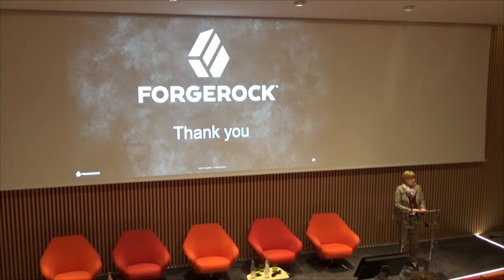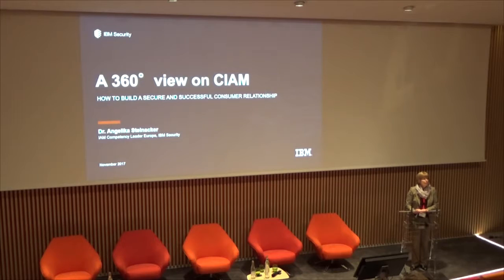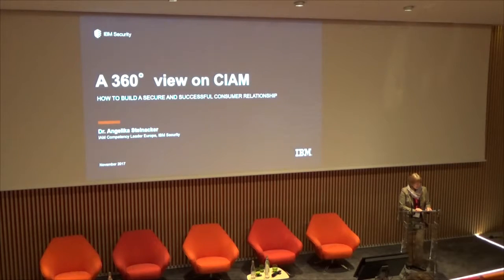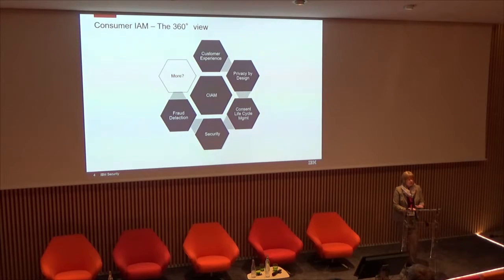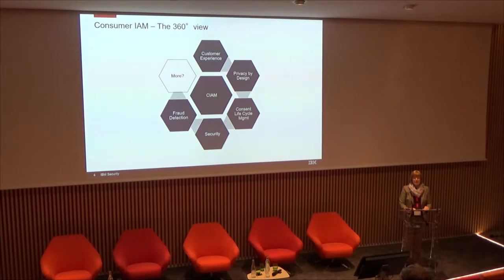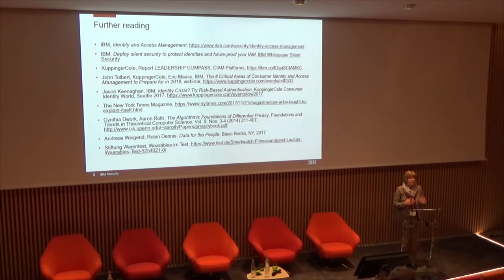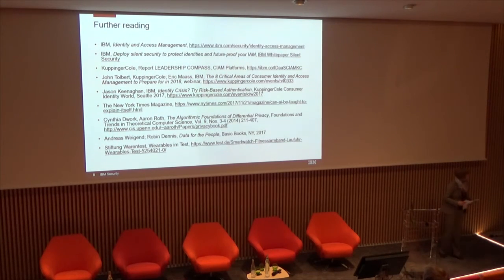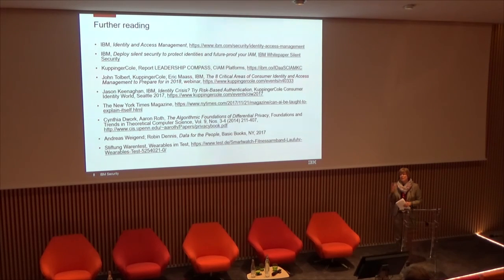Angelica Steinacker - How to Build a Secure and Successful Consumer Relationship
Keynote at the Consumer Identity World 2017 EU in Paris, France